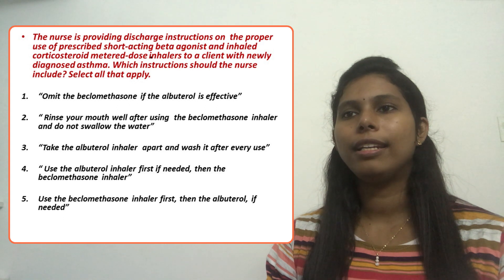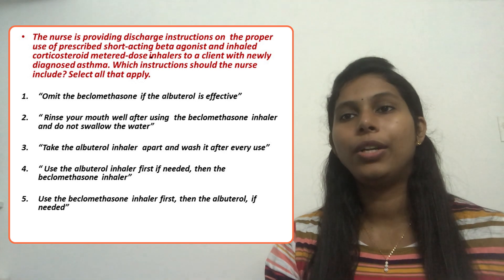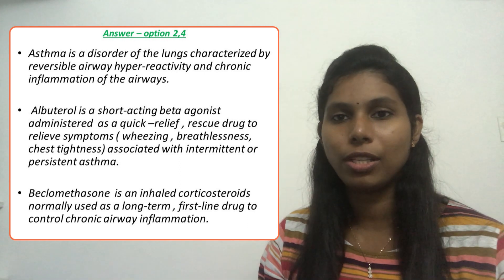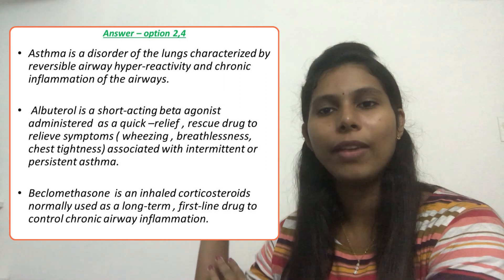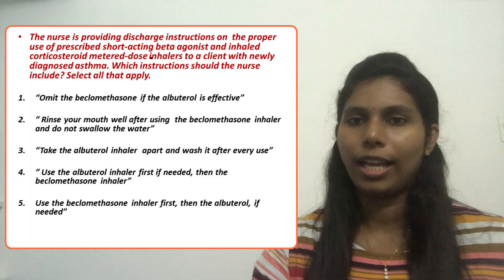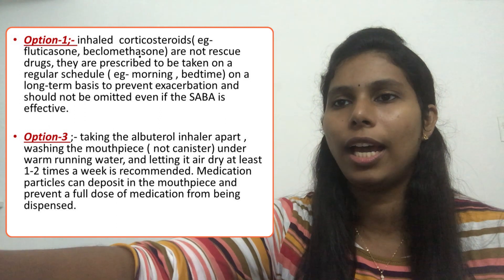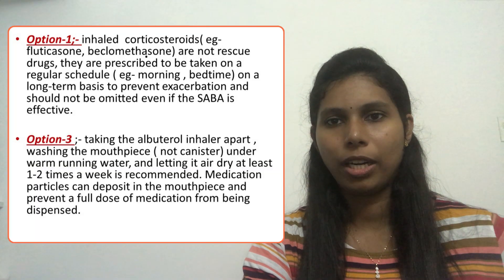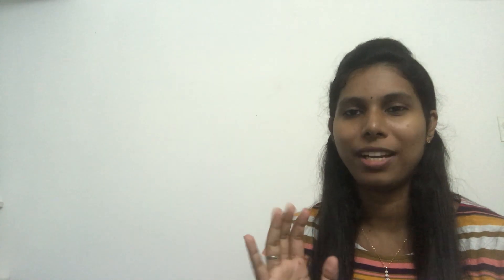Respiratory system | NCLEX Rn exam practice questions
Hello everyone,
In this video we will discuss about the questions related to asthma